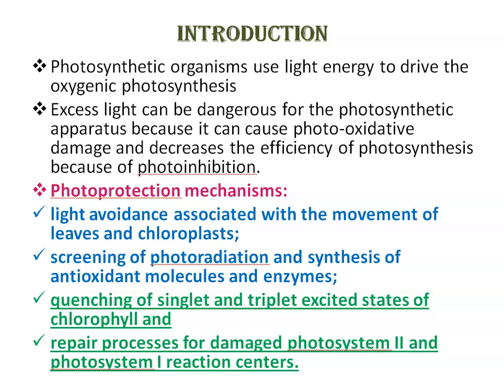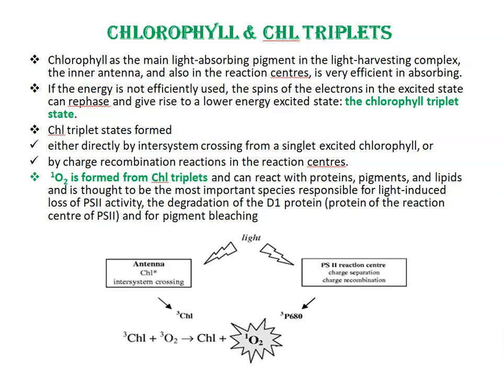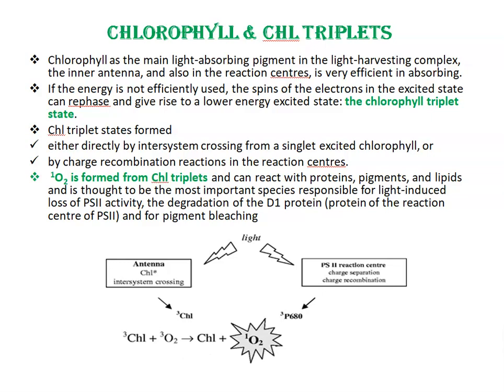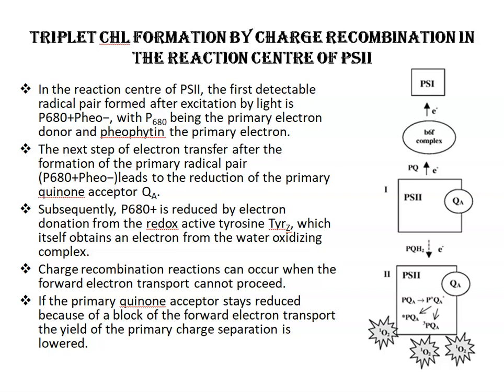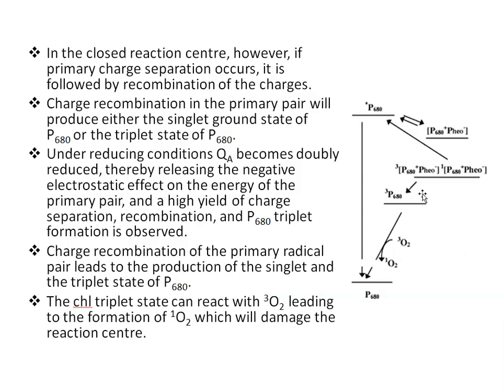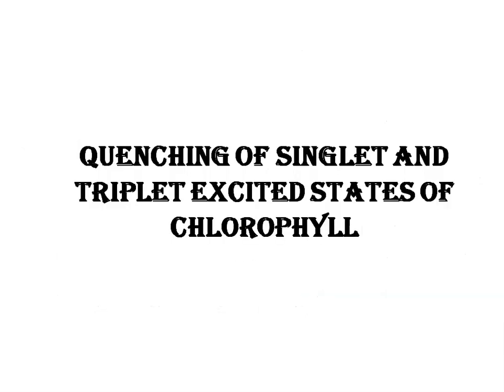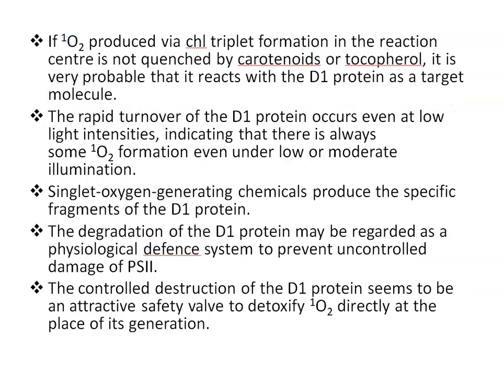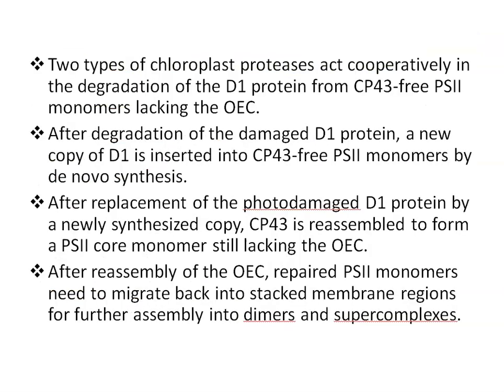PHOTOPROTECTIVE MECHANISMS IN PLANTS-PART II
chlorophyll as the main light-absorbing pigment in the light-harvesting complex, the inner antenna, and also in the reaction centres, is very efficient in absorbing.
If the energy is not efficiently used, the spins of the electrons in the excited state can rephase and give rise to a lower energy excited state: the chlorophyll triplet state.
Chl triplet states formed
either directly by intersystem crossing from a singlet excited chlorophyll, or
by charge recombination reactions in the reaction centres.
 1O2 is formed from Chl triplets and can react with proteins, pigments, and lipids and is thought to be the most important species responsible for light-induced loss of PSII activity, the degradation of the D1 protein (protein of the reaction centre of PSII) and for pigment bleaching.
In the reaction centre of PSII, the first detectable radical pair formed after excitation by light is P680+Pheo−, with P680 being the primary electron donor and pheophytin the primary electron.
The next step of electron transfer after the formation of the primary radical pair (P680+Pheo−)leads to the reduction of the primary quinone acceptor QA.
Subsequently, P680+ is reduced by electron donation from the redox active tyrosine TyrZ, which itself obtains an electron from the water oxidizing complex.
Charge recombination reactions can occur when the forward electron transport cannot proceed.
If the primary quinone acceptor stays reduced because of a block of the forward electron transport the yield of the primary charge separation is lowered...